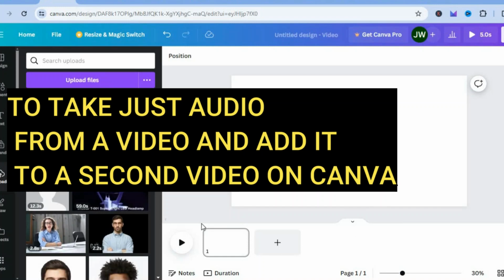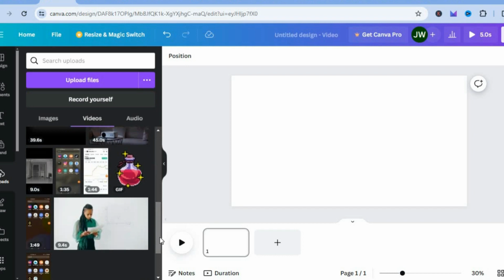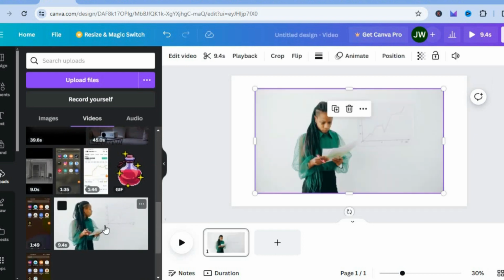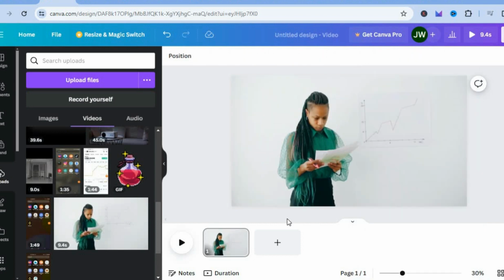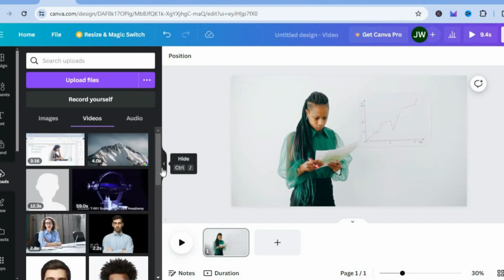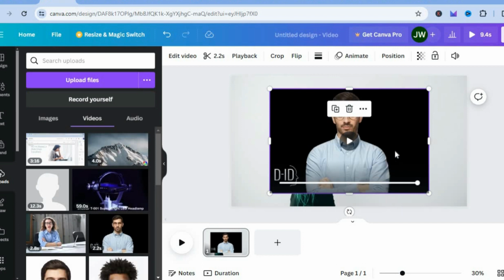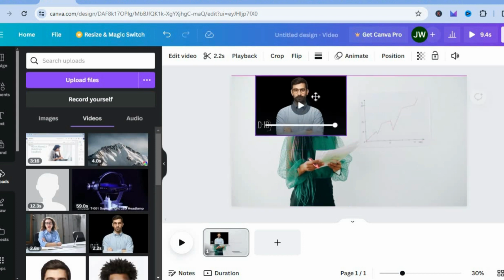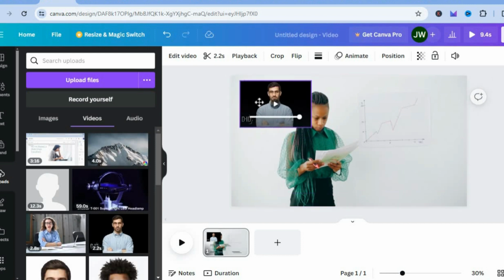HOW TO TAKE JUST AUDIO FROM A VIDEO AND ADD IT TO SECOND VIDEO ON CANVA